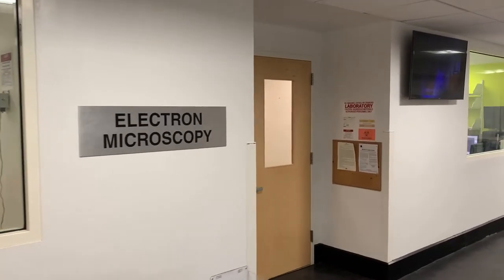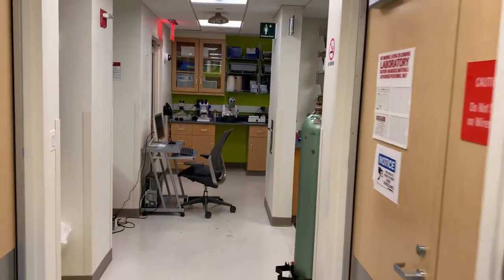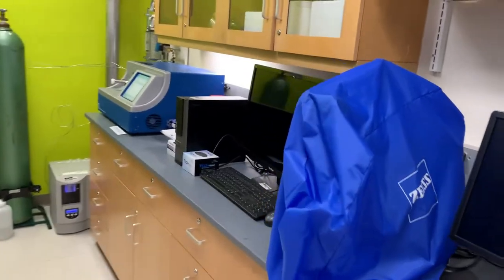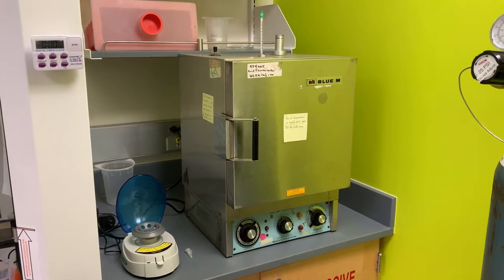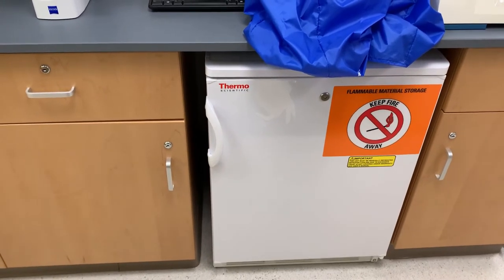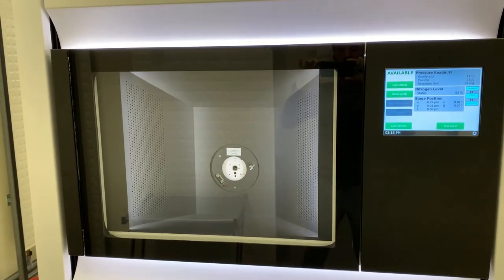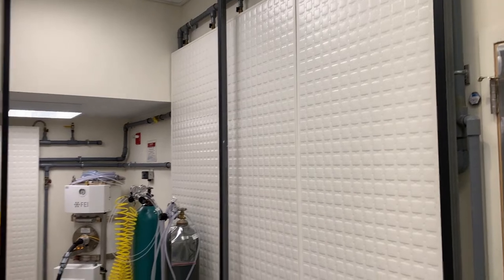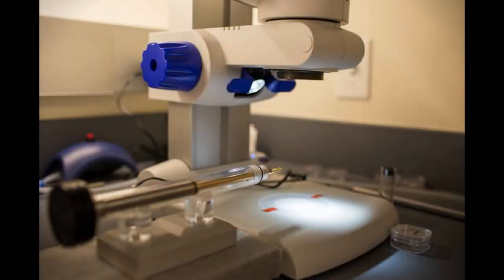An introduction to the TEM lab at Columbia University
This is a short introduction to the transmission electron microscopy (TEM) lab at Columbia University (Morningside campus) running a Thermo Fisher Talos F200X microscope.